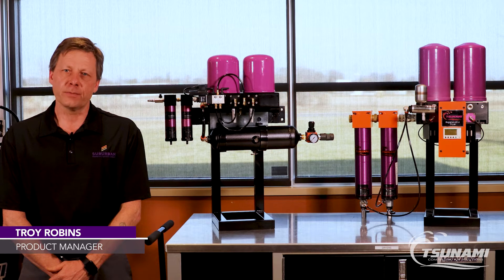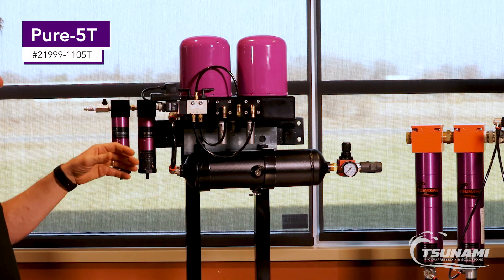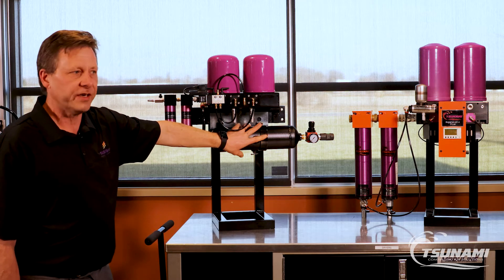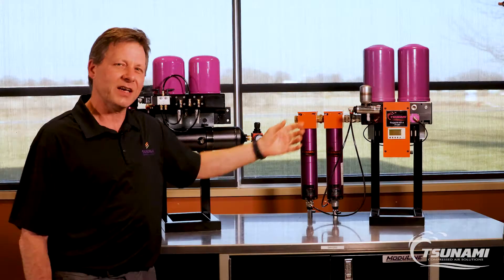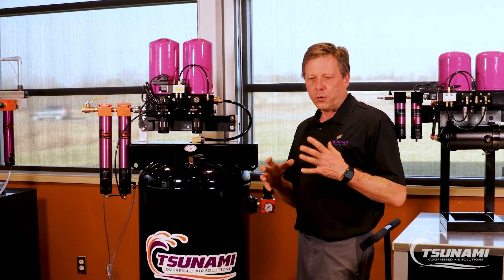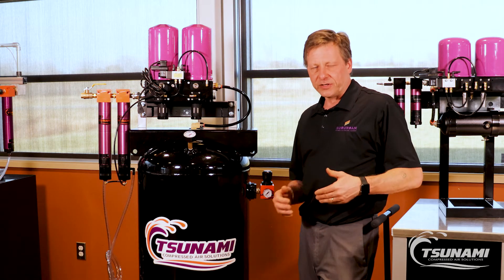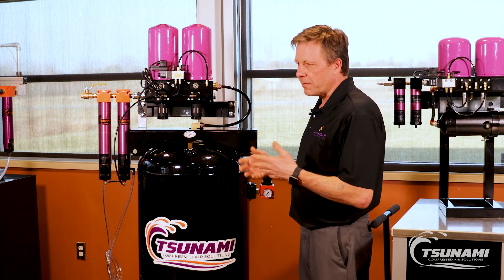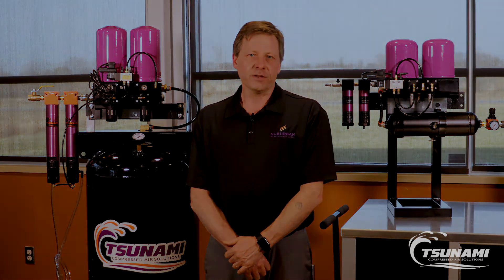Tsunami Compressed Air Dryers - Pure Series & Ultra Series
Tsunami Compressed Air Drying Systems offer world-class clean, dry air to any pneumatic application or air system. Our compressed air dryers are categorized into the Ultra Series Dryers (more robust; can be expanded) and the Pure Series Dryers (more economical). Both series of dryers have wall-mounted, tank-mounted, rail-mounted and portable options available.

For over 40 years, Tsunami Compressed Air Solutions has set the industry standard for quality compressed air filtration and dying solutions. We provide the highest-grade clean, dry air by filtering out oil, water, and dirt that builds up in compressed air systems and interrupt daily business.